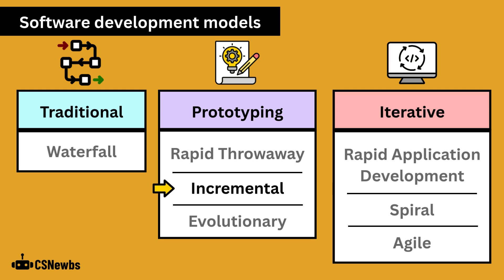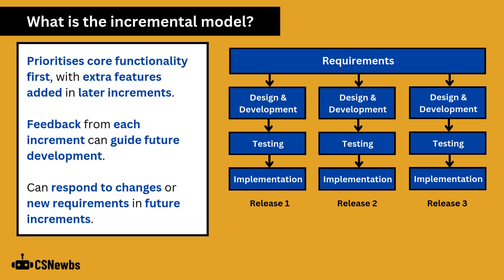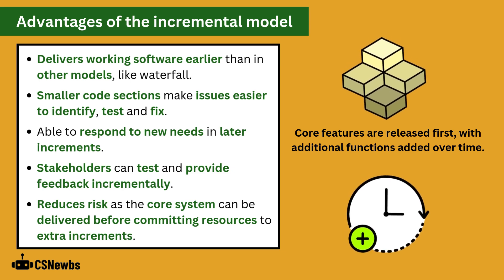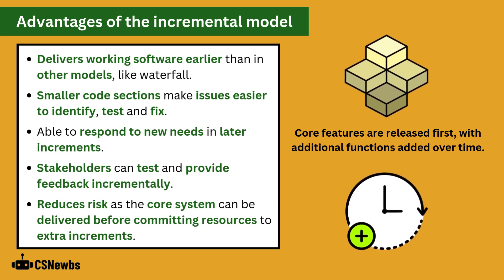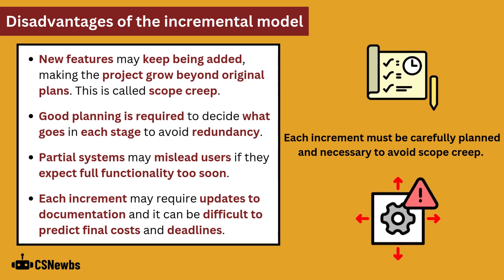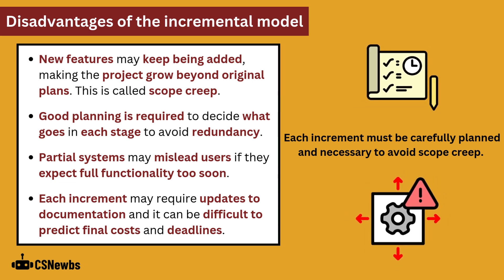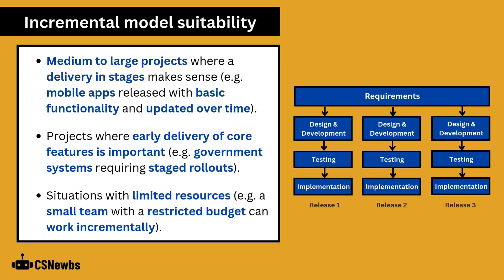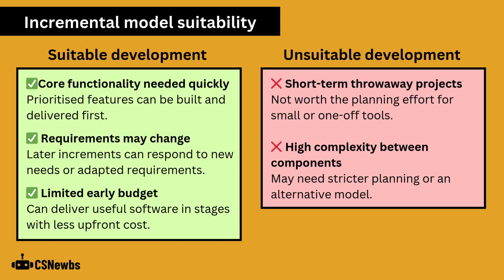Incremental Model | 2.1d | OCR AAQ | Application Development | F160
🧠 Content:
This video explains what the incremental model is, in terms of software development. It includes the advantages and disadvantages of the incremental model and its suitability for certain projects. A diagram of the model is also shown.

🎓 Course:
- Topic: 2.1 Software Development Models